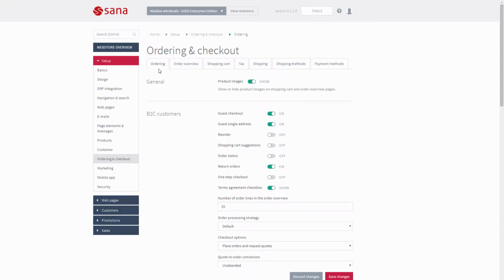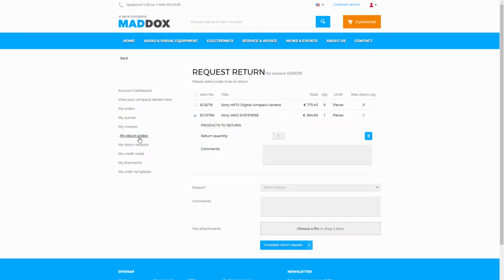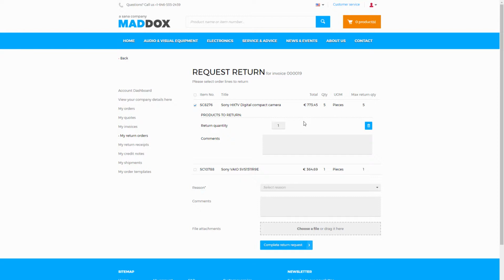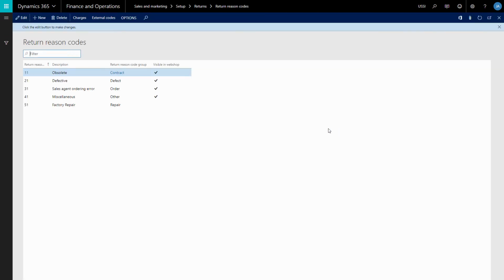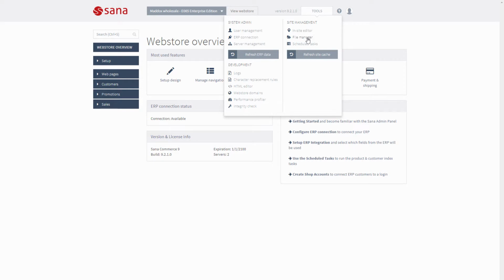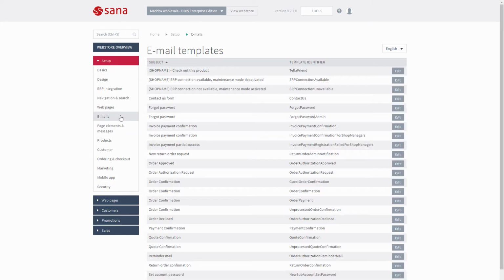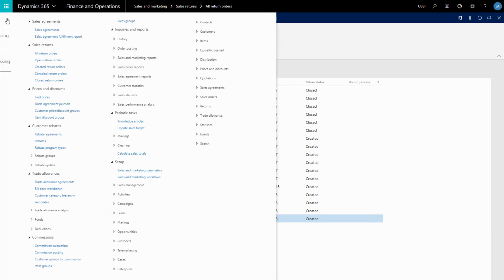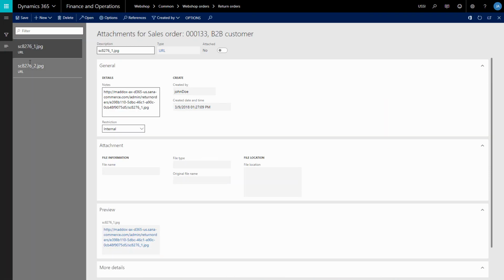Sana Commerce - Return Orders [D365E]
Sana delivers an easy and personalized return experience to build trust relationship between store owners and their customers. The return process is completely automated and integrated with the sales order processing in Microsoft Dynamics 365. A good return policy is something that customers consider when making an online purchase.